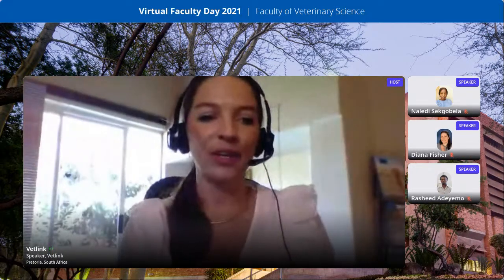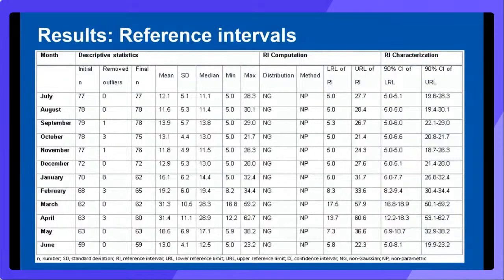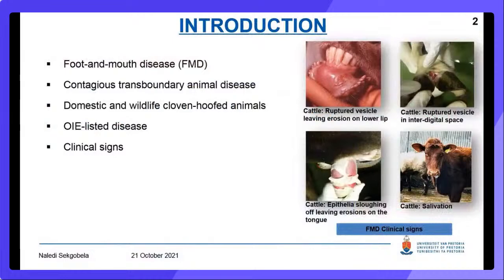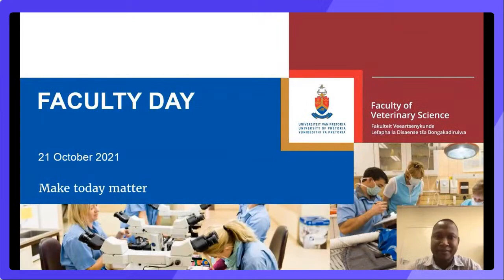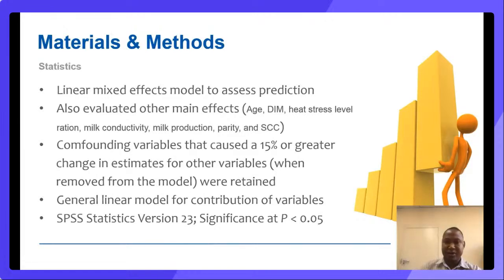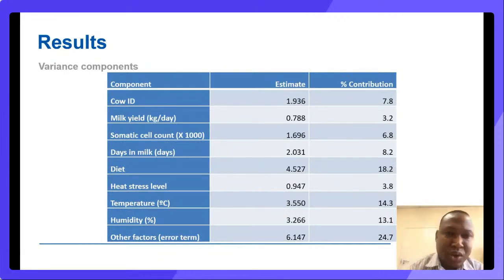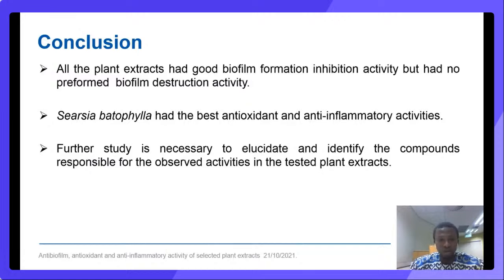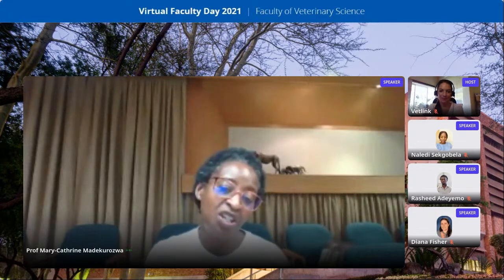Virtual Faculty Day 2021-Session 1: Postgraduate Research-2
Faculty Day highlights the research activities of the Faculty as well as exposing young researchers, postgraduate and final year undergraduate students to a conference environment